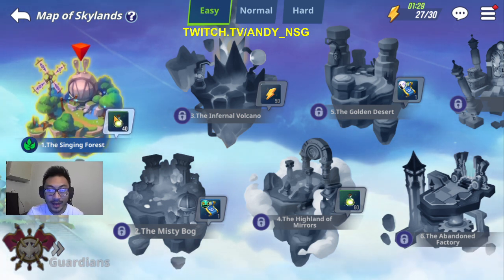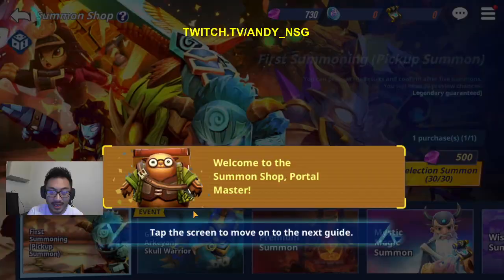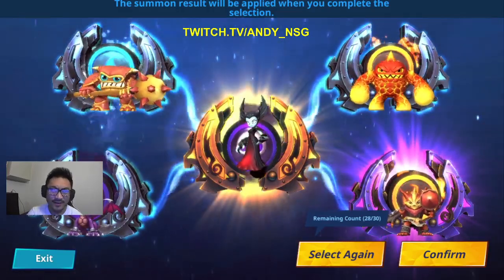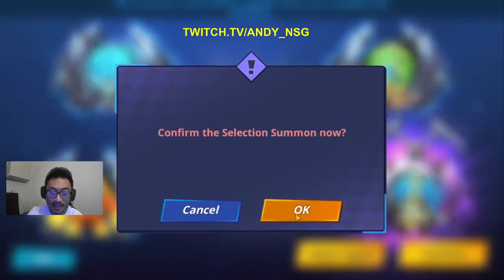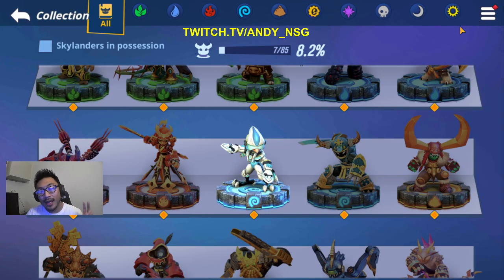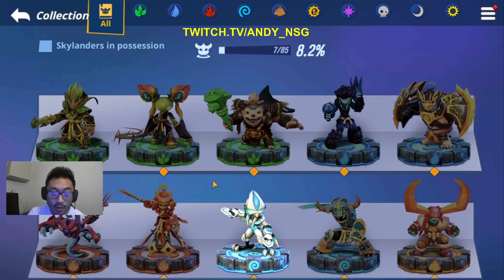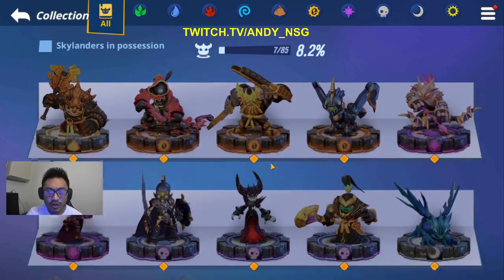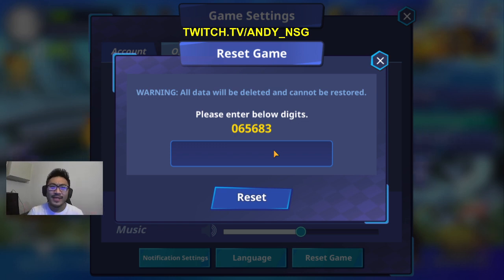(OUTDATED) RE-ROLL GUIDE FOR SKYLANDERS: RING OF HEROES REVAMP + RECOMMENDATIONS!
NOT EVASION~ HIGH RESIST!!

Enjoy the vid?